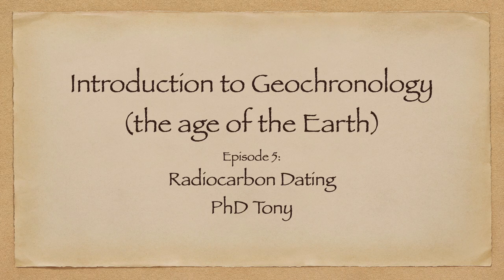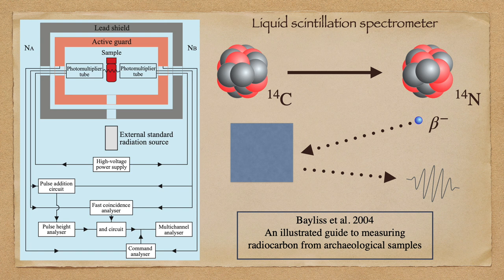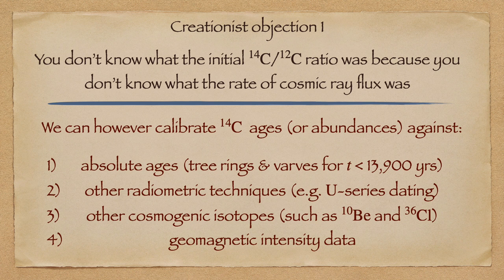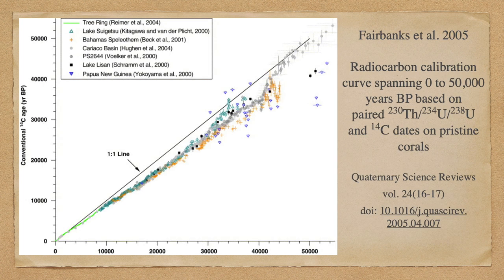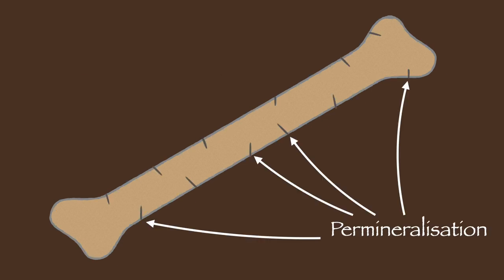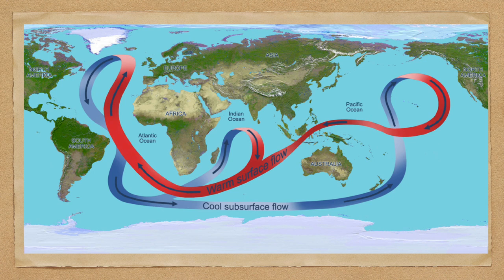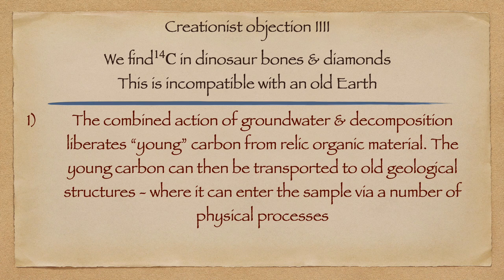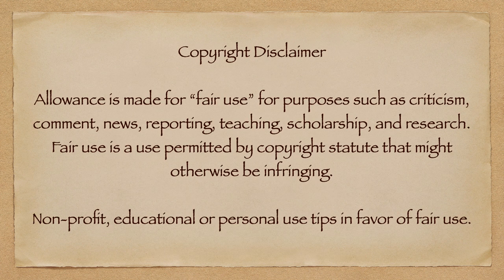Introduction to Geochronology - Episode 5: Radiocarbon dating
This video describes the use of radiocarbon dating to determine the age of a sample containing carbon. This analytical technique is complicated by the intricacies of biological, hydrological, geochemical and oceanographic processes.

Nonetheless, when properly applied to appropriate samples the results of radiocarbon dating are not consistent with the Young Earth hypothesis.